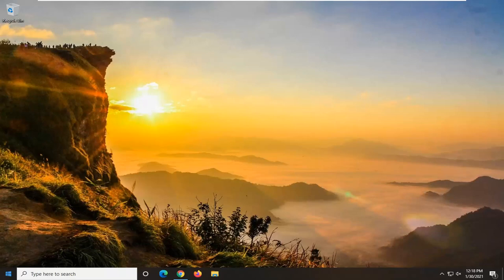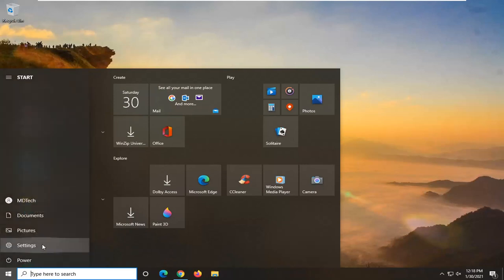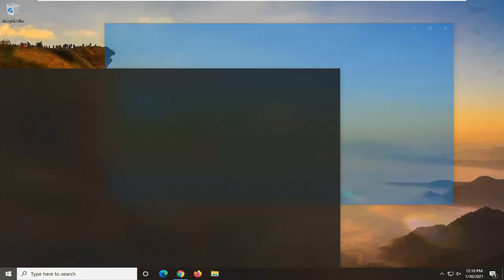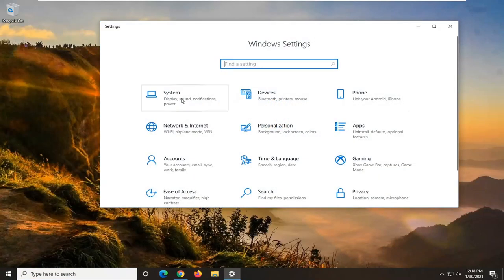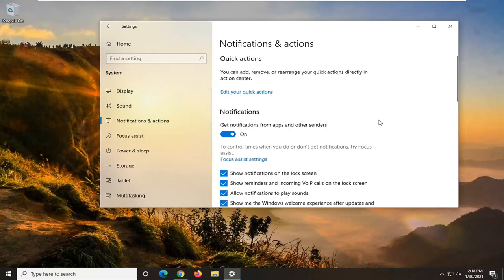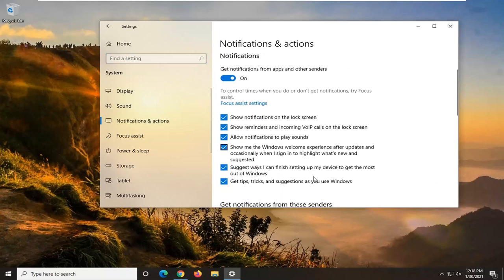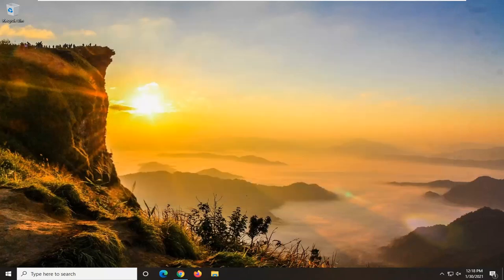How to Remove Grey Box on Top-Right Corner of Windows 10 Desktop FIX [Tutorial]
We noticed a box that appeared in the top right corner of our desktop in Windows 10. It shows GPU, CPU, RAM stats. It cannot be closed. How do we get rid of this box?

You may see a grey box (or another colored object like a green circle etc.) on your display if your display driver is corrupt. Moreover, a wrong configuration of the system’s graphics or conflicting applications may also cause the error under discussion.